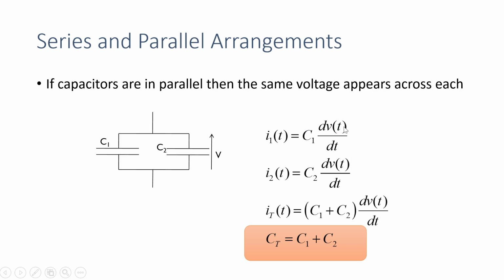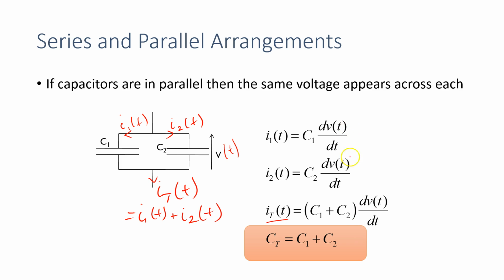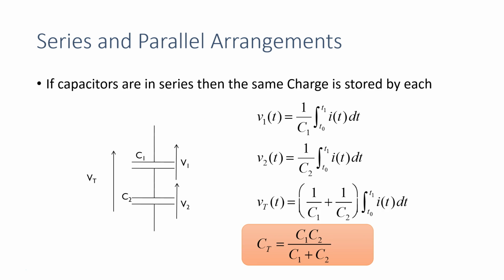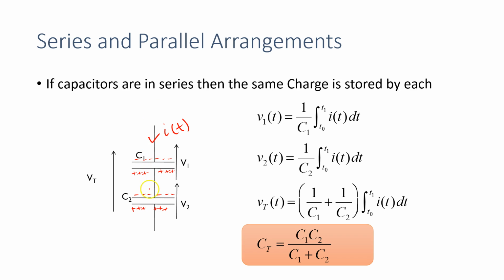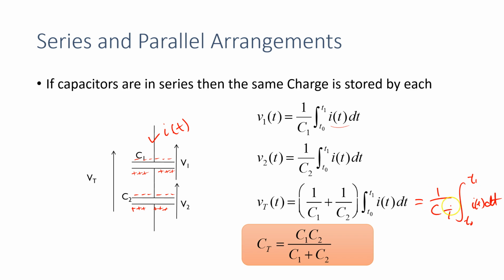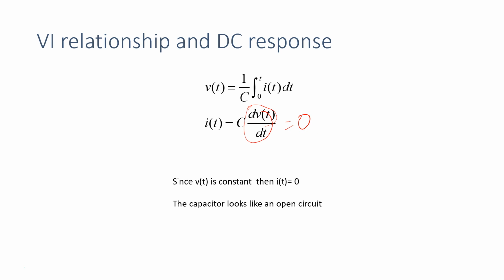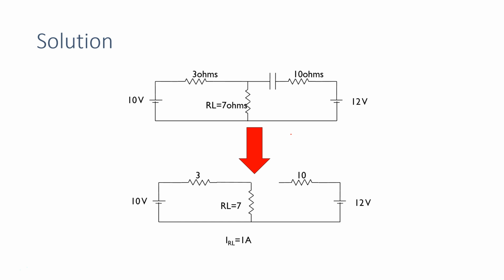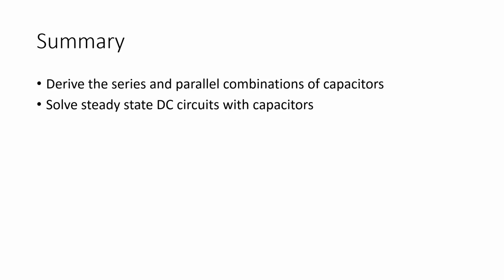4.2 Capacitor arrangements